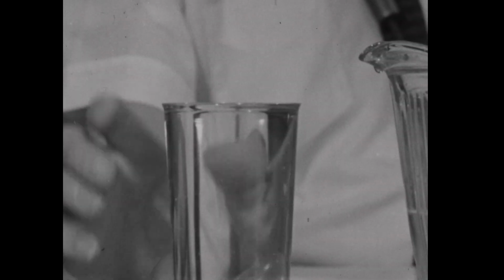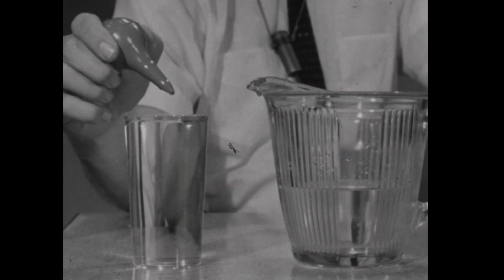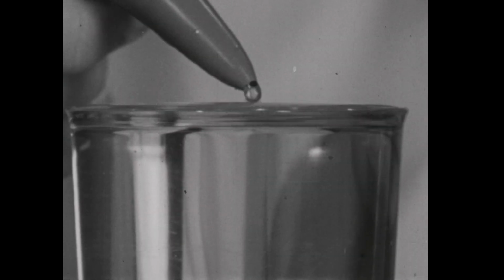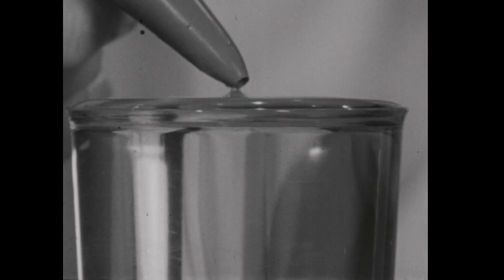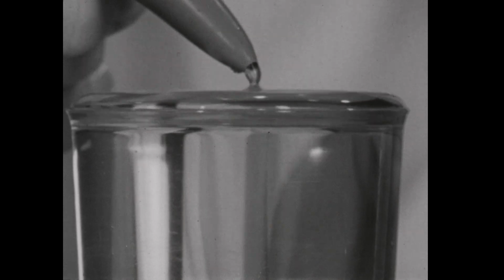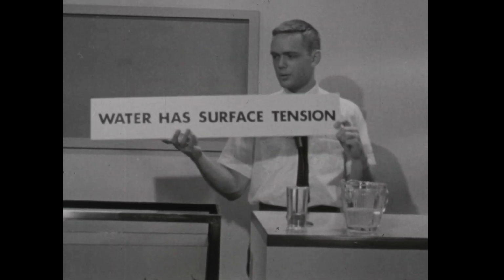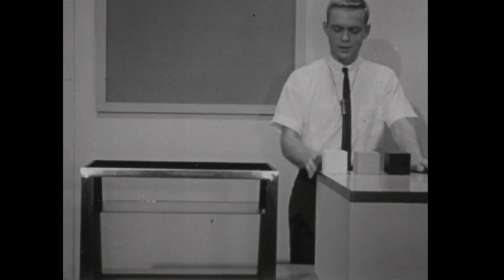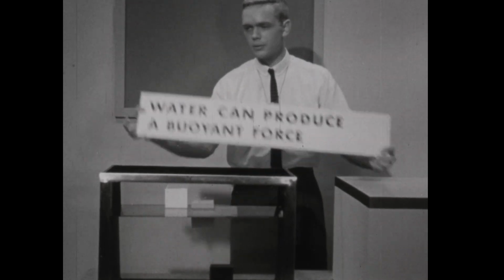Simple Demonstrations With Water (1962)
Demonstrates basic principles of water, including surface tension, pressure, and buoyancy. It shows how water can hold more than its brim due to surface tension, how pressure increases with depth, and how buoyancy affects whether objects float or sink. Through various experiments, the video illustrates that buoyant force is equal to the weight of the water displaced by an object.